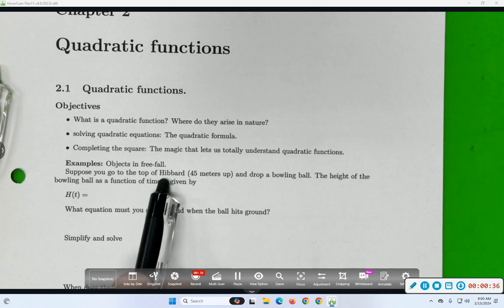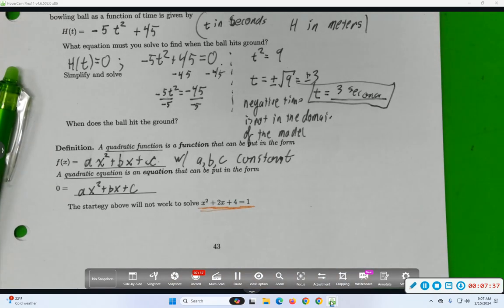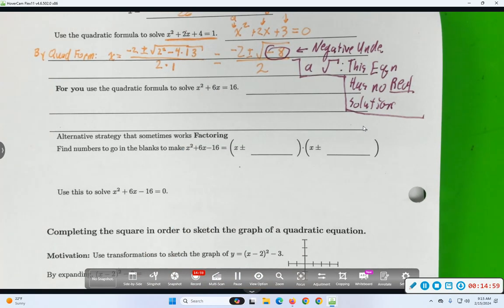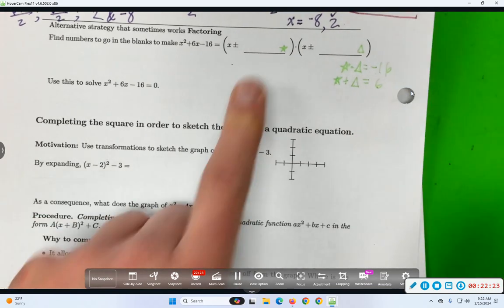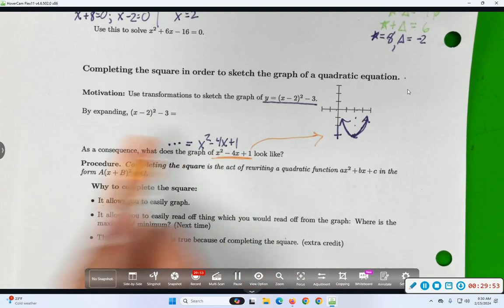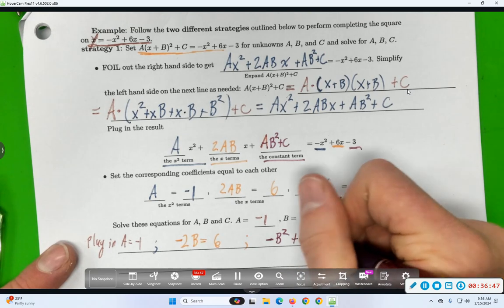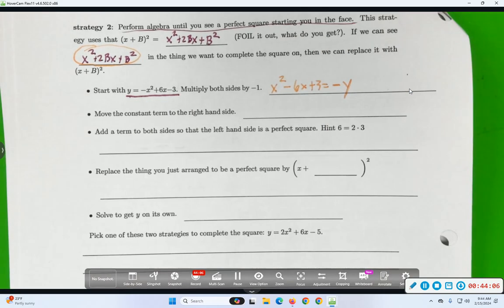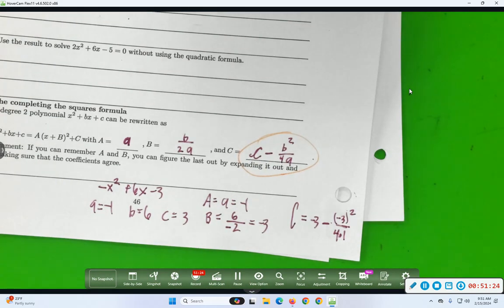Precalc Feb 15